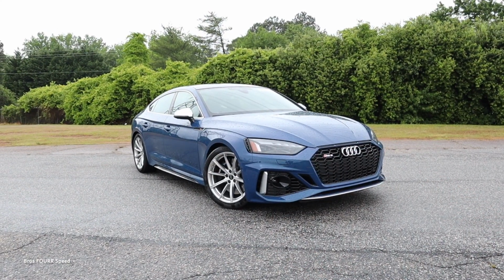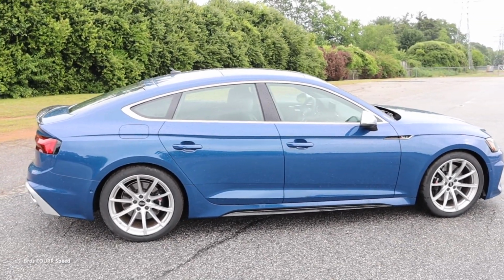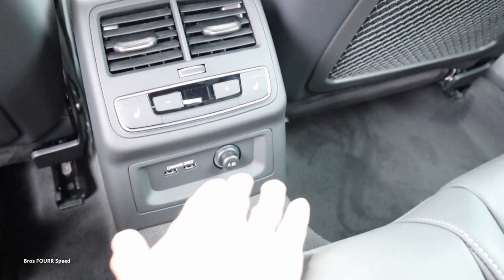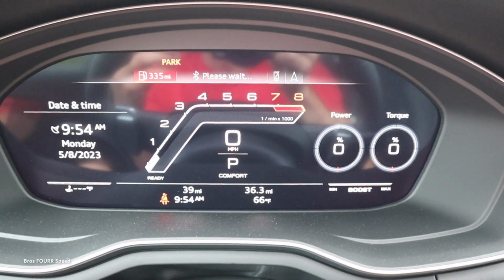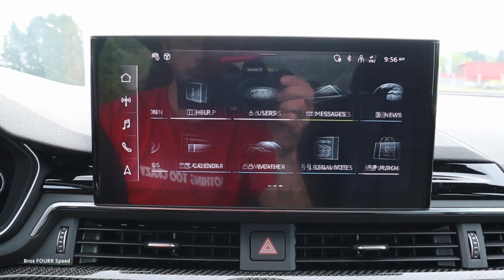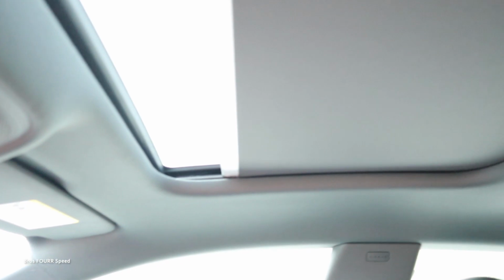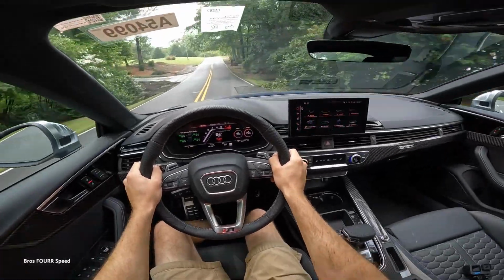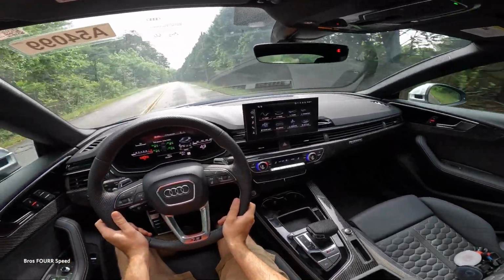2023 Audi RS5 Sportback: Start Up, Exhaust, Test Drive, Walkaround, POV and Review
👋 In todays review we check out the 2023 Audi RS5 Sportback!  This is a sleeper sedan in a sense having the RS performance from Audi and is a practical everyday and luxury focused vehicle!  Being the sportback, it provides more space in the cargo area which is great to see, so roomy for passengers and extra storage!  The exterior has a great sleek design to it with crisp lines and an aggressive front end with the hexagonal grill!  The interior materials are fantastic with all the leather and trim accents!
What I love about Audi models is that they give you the tech you need without going overboard!  Compared to other luxury brands, Audi doesn't have the same level of technology, but it's simple and effective!  That is something that I personally like and this has a good amount of performance for a family style vehicle!  The driving experience is what you would expect from an Audi, it's super comfortable, quiet and would make for a great daily driver!